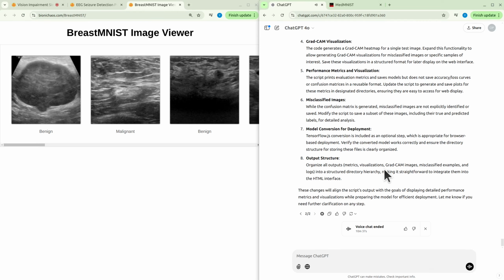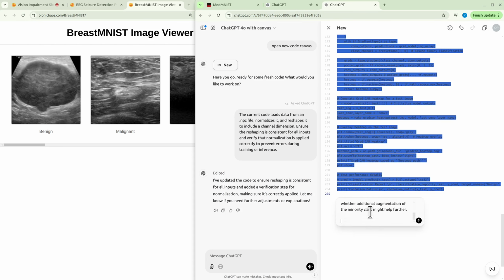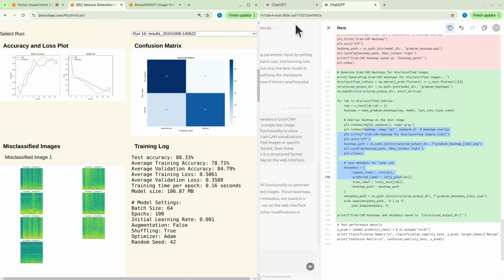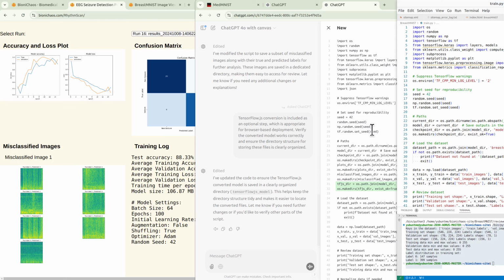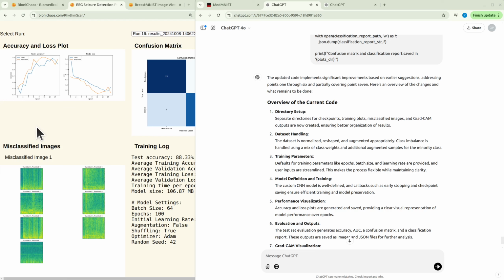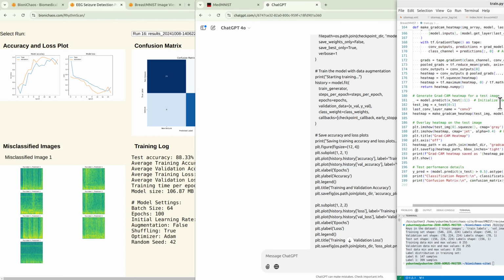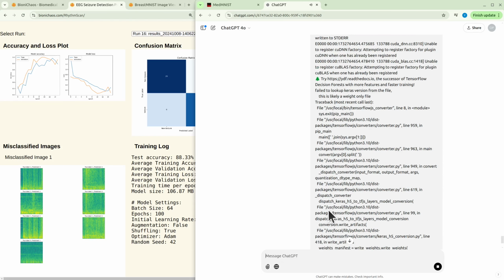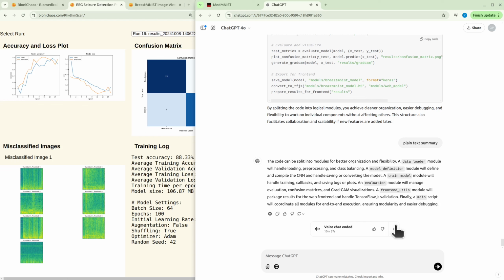Optimizing BreastMNIST Classification: Training, Grad-CAM, and Deployment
In this video, I walk through the process of training and evaluating a BreastMNIST classifier, implementing key optimizations such as class imbalance handling, Grad-CAM visualizations, and TensorFlow.js deployment.

I go over how the dataset is pre-processed, augmented, and structured for better model performance. The training parameters are fine-tuned, ensuring that the best model is saved, and we analyze performance metrics like accuracy, loss curves, and AUC.

Additionally, I explain how Grad-CAM heatmaps are generated for misclassified images, providing valuable interpretability. We also discuss TensorFlow.js model conversion for web-based deployment and challenges faced during implementation.

Topics covered in this video:
✔ How BreastMNIST data is loaded and processed
✔ Addressing class imbalance with class weights and augmentation
✔ Training the classifier with early stopping and checkpoint saving
✔ Generating Grad-CAM visualizations for misclassified images
✔ Evaluating performance metrics (accuracy, loss, AUC)
✔ TensorFlow.js model conversion for web deployment
✔ Debugging issues and optimizing model performance

0:00 Introduction to BreastMNIST Classification
0:04 Overview of Training Pipeline and Features
0:10 Data Preprocessing and Normalization
0:21 Handling Class Imbalance with Class Weights
0:28 Ensuring Correct Data Reshaping and Augmentation
0:35 Training Parameters: Batch Size, Learning Rate, and Epochs
0:39 Implementing Early Stopping and Checkpoint Saving
0:48 Grad-CAM Visualizations: Improving Interpretability
1:06 Generating Heatmaps for Misclassified Images
1:24 Saving Visualizations for Web Display
1:41 Evaluating Model Performance: Accuracy, AUC, and Confusion Matrix
1:46 Generating and Saving Performance Metrics (Accuracy, Loss Curves)
2:06 Identifying and Analyzing Misclassified Images
2:34 TensorFlow.js Model Conversion for Deployment
2:49 Organizing Model Outputs for Web Integration
2:59 Challenges in Training and Model Performance Adjustments
3:07 Model Reshaping and Normalization Debugging
3:13 Improving Class Weight Handling and Data Augmentation
3:29 Expanding Grad-CAM Functionality for Web Display
3:39 Final Model Performance and Evaluation
3:49 Addressing Issues in Training Accuracy and AUC
4:02 Debugging TensorFlow.js Model Conversion Errors
4:08 Fixing Grad-CAM Visualization Issues
4:18 Updating the Frontend and Model for Better Web Performance
4:29 Next Steps: Further Model Optimization and Deployment